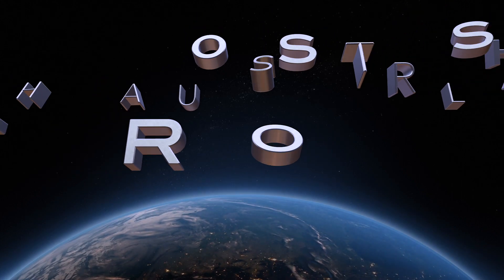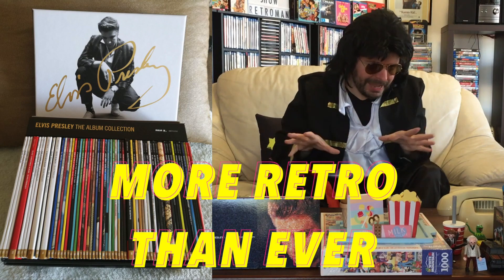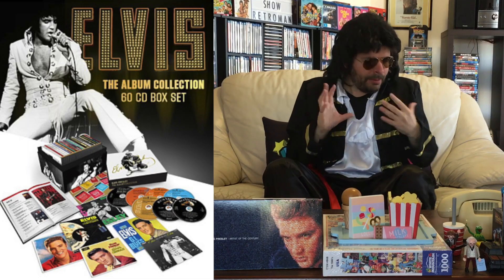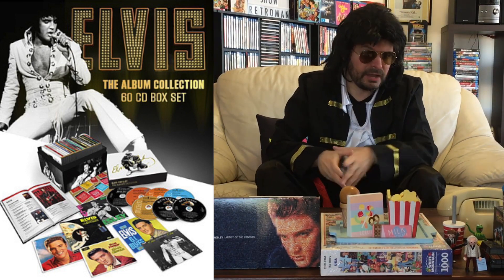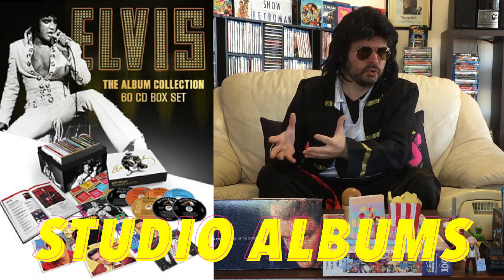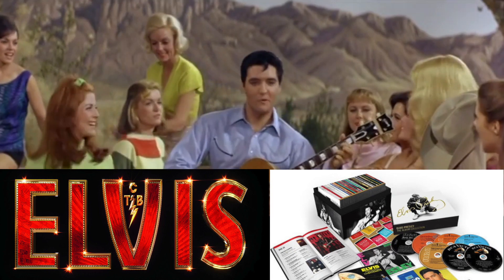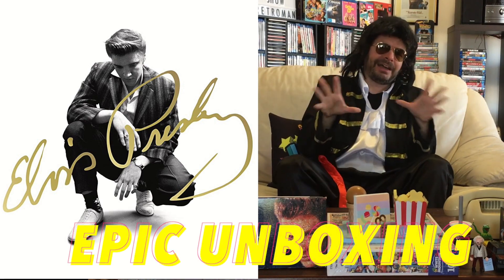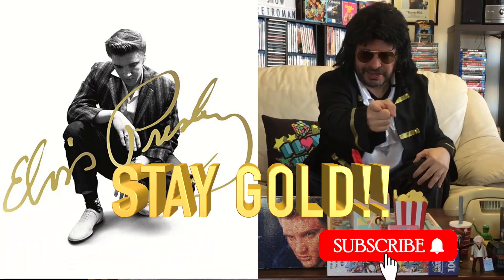Elvis Presley The Album Collection Special Episodes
In this episode of The 80s Show, Retro Man announces his upcoming EPIC unboxing of, Elvis Presley The Album Collection. Yes, there are 60 albums and a 300 page hard-covered book in this mammoth Collection. If you're an Elvis fan, you won't want to miss these exciting Special Episodes of The Album Collection. Please share your Elvis Memories in the comments below.

The 80s Show with Australia's Retro Man brings you a rad feast of Movies, Music, Memories and Munchies. Stay Gold!